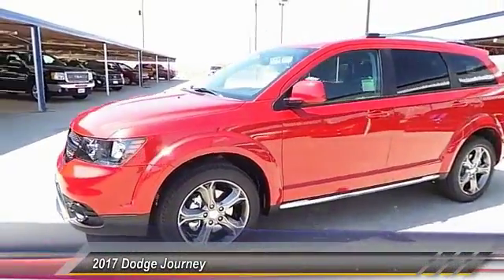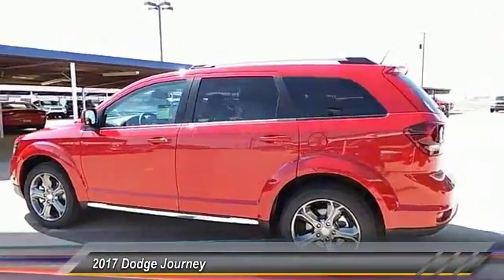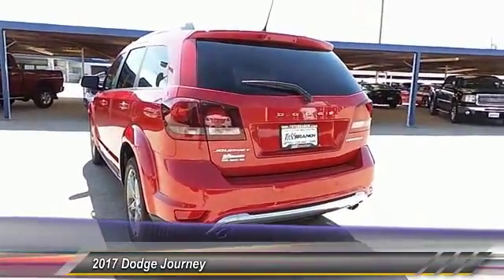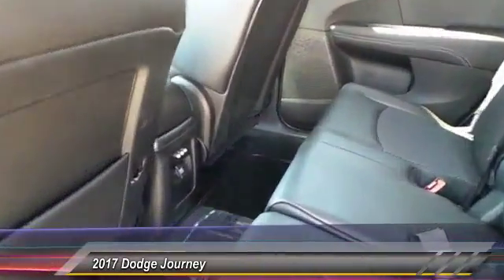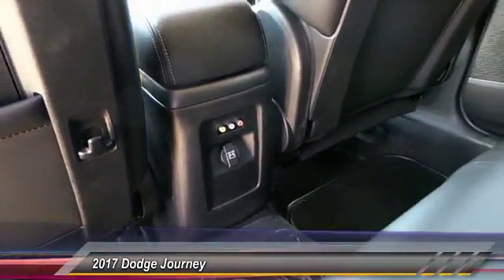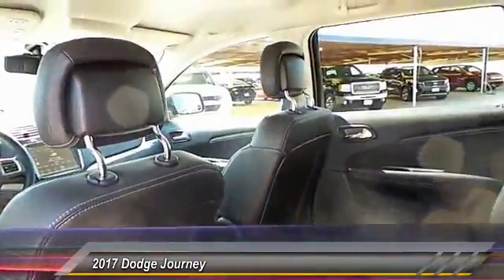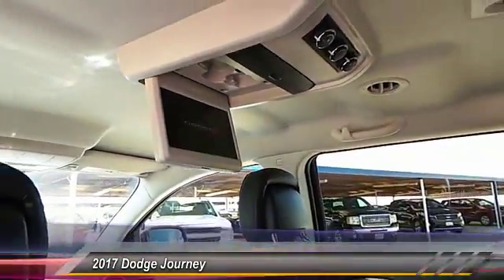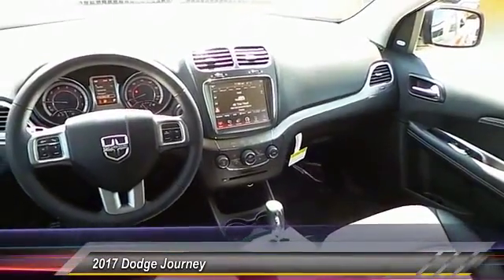2017 Dodge Journey Hobbs NM 6712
2017 Dodge Journey Crossroad FWD

NOTITLE